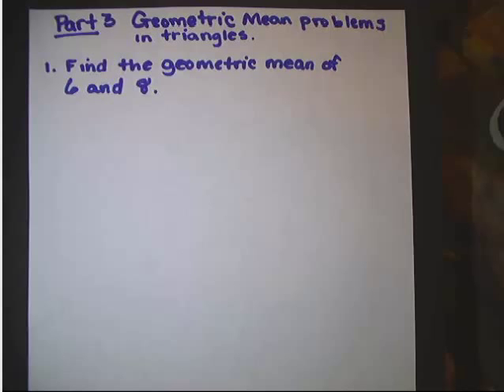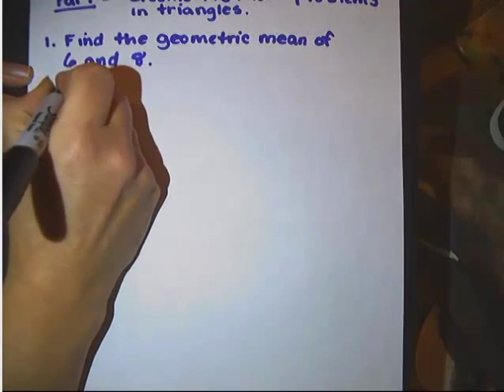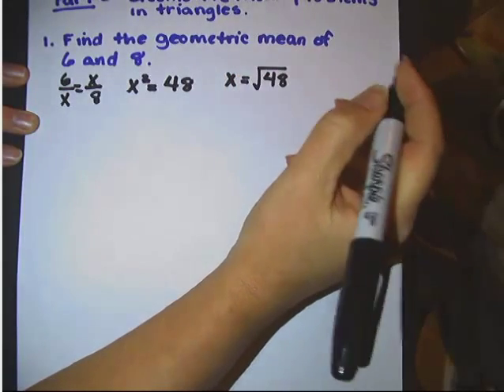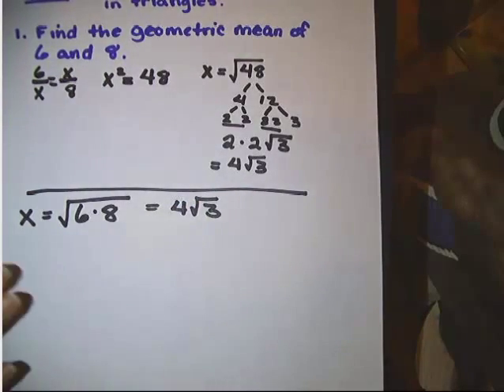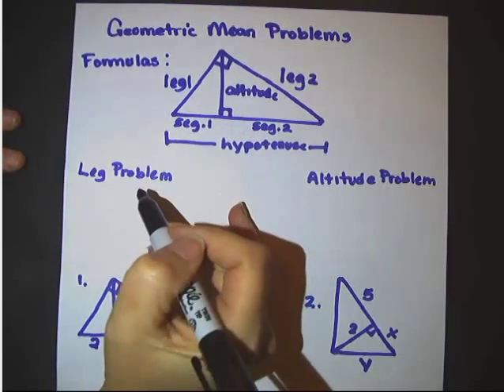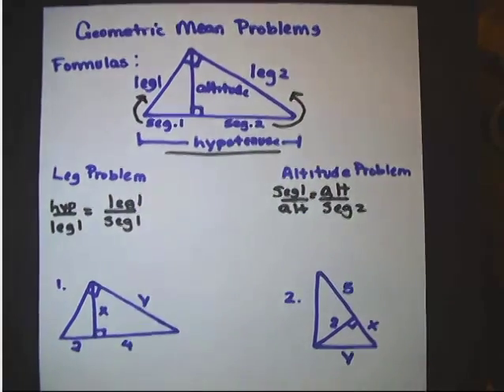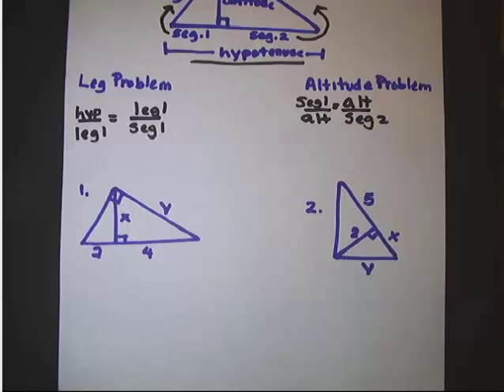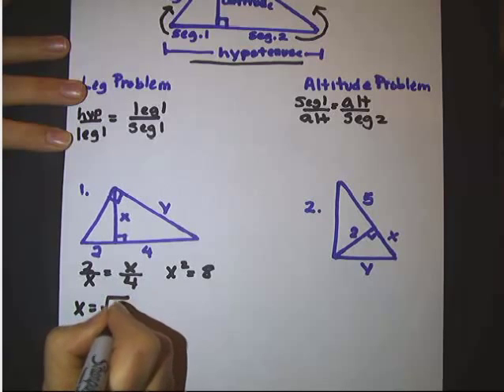Geometry review for Chapter 7 quiz part 3 Geometric Means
Review for Geometry Chapter 7 Quiz Geometric Means